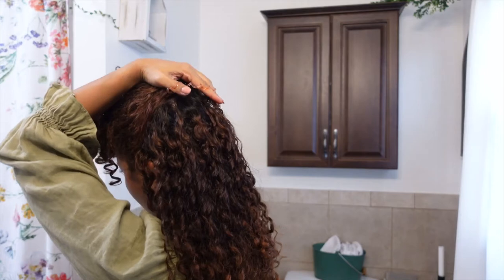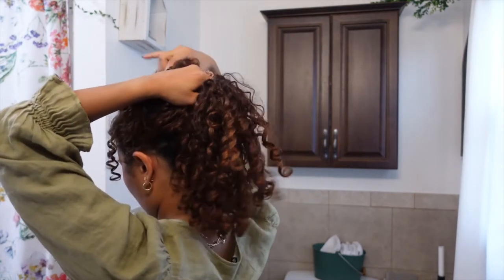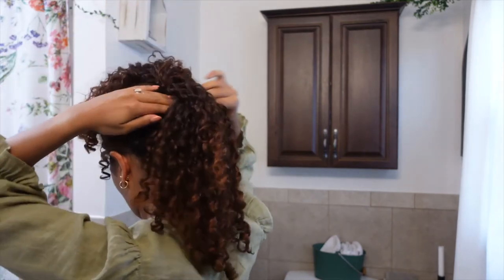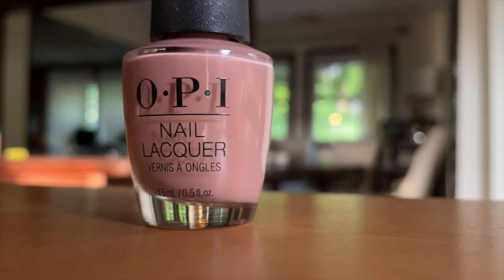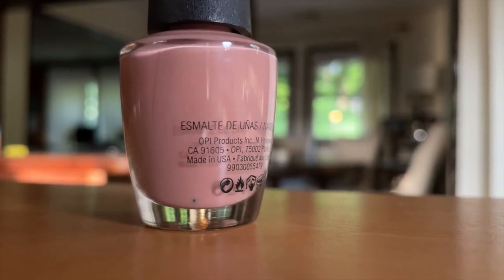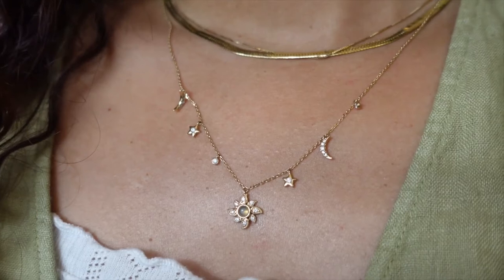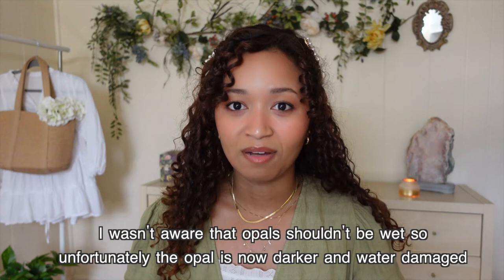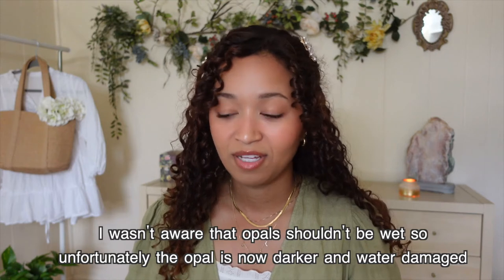Summer Favorites / A Personal Style Analysis - Makeup, Hair, Fashion & More!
☆Welcome to my first in-depth favorites video in a long time.  I had so much fun putting together this description of my overall beauty aesthetic and I can't wait to do more in the future.
💛 Krysler

☆Everything Mentioned With Links☆

✒︎Beauty
Huda Beauty Desert Dusk Palette
Urban Decay Born To Run Palette
bareMinerals Gen Nude Blonzer “Kiss of Rose”
Milani Cheek Kiss Cream Blush “Nude Kiss”
Tower 28 Milky Lip Jelly “coconut” + “cashew”
OPI polish “dulce de leche”
Gellen Gel Nail Polish Kit
Pacifica Dream Moon Fragrance

✒︎Accessories
Celestial Necklace
Flower Pearl Hair Clips (found on etsy)
Clear Sunglasses
Senreve Aria Belt Bag

✒︎Wardrobe
Adidas Sleek Sneakers
Cole Haan Francie Sandal
Similar Cole Haan Flynn
AE Wrap Floral Skirt

✒︎AMAZON STOREFRONT

☆ Music ☆
 Youtube library

☆ Equipment ☆